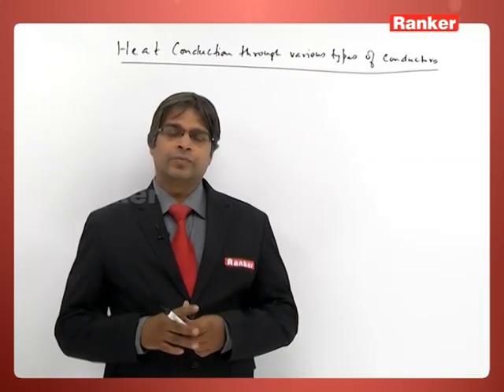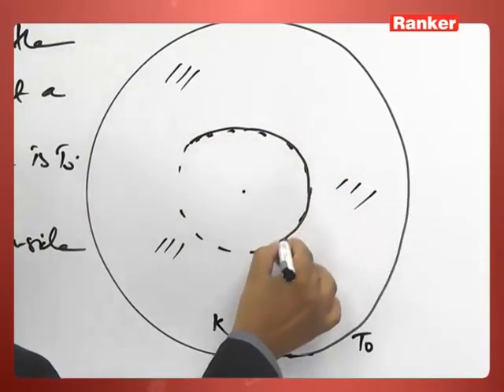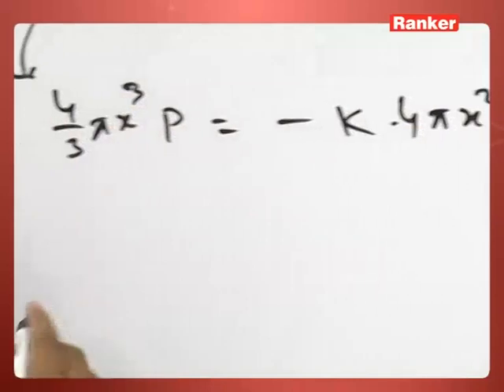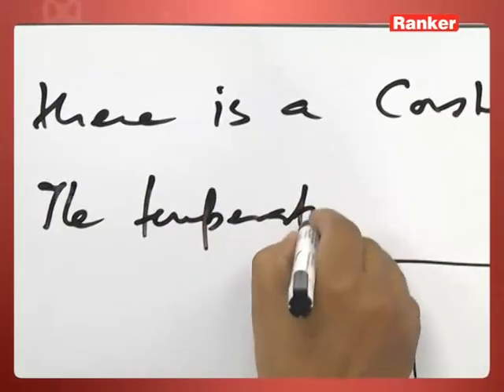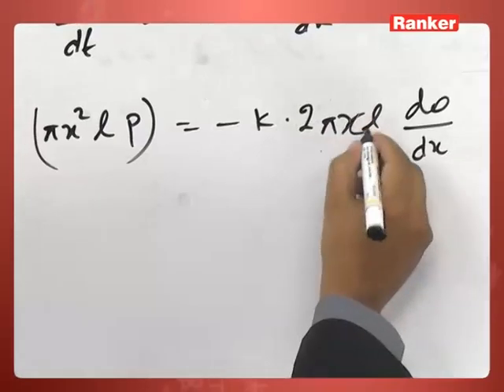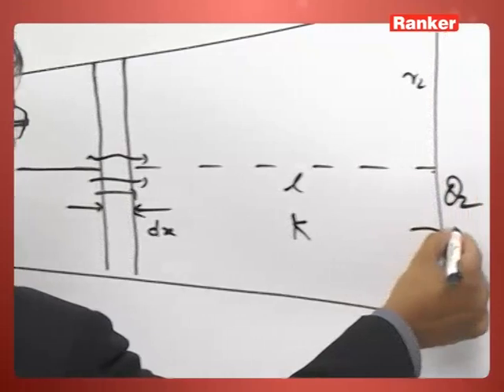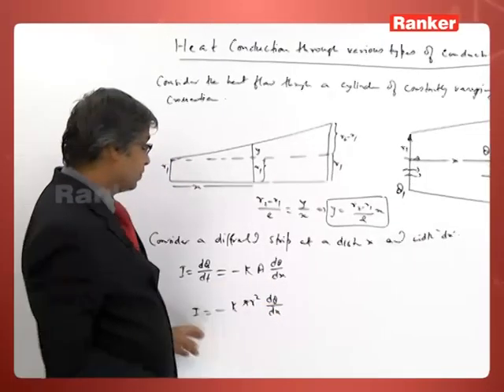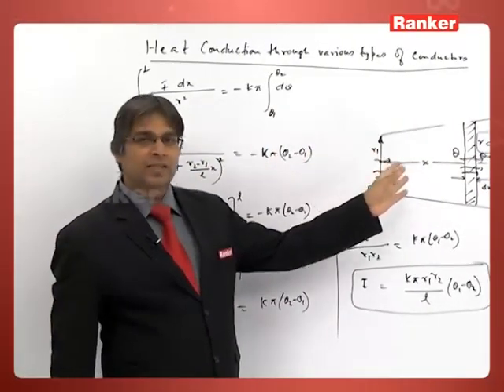Heat Transfer | Heat Conduction Through Various Types of Conductors | Physics | Manoj Pandey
Join Professor Manoj Pandey for an in-depth lecture on Heat Conduction Through Various Types of Conductors. This session will cover the principles of thermal conduction, the factors affecting heat transfer, and the applications of these concepts in solving complex problems. Essential for JEE(Main) aspirants, this lecture will enhance your understanding and problem-solving skills in physics.